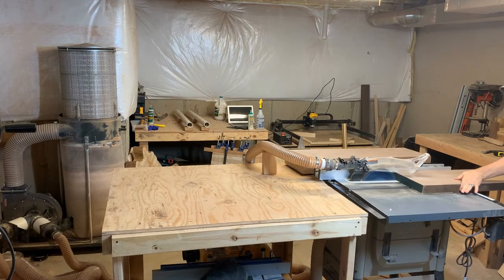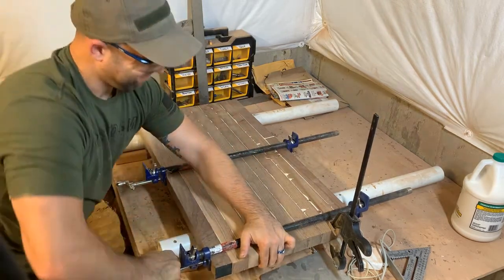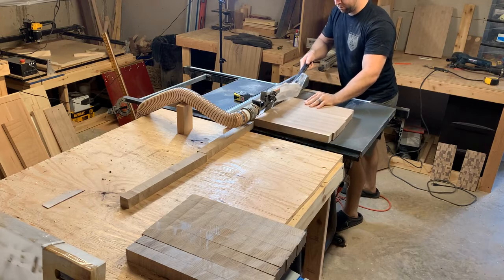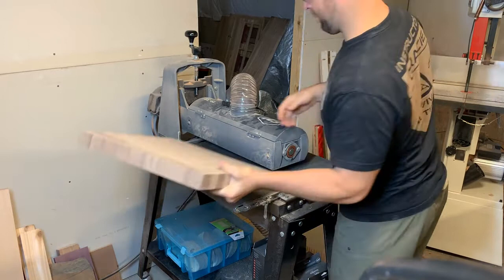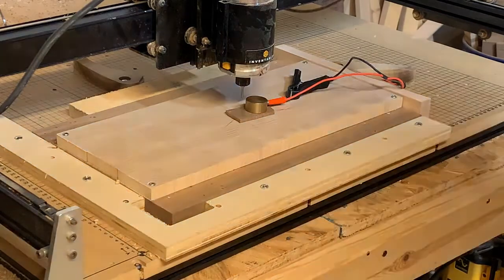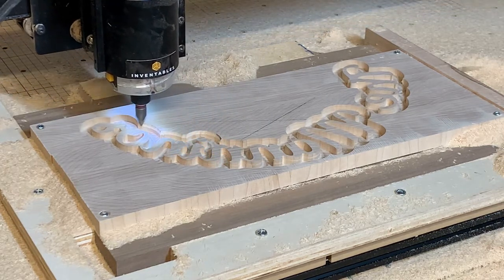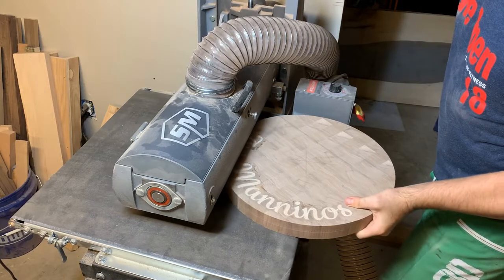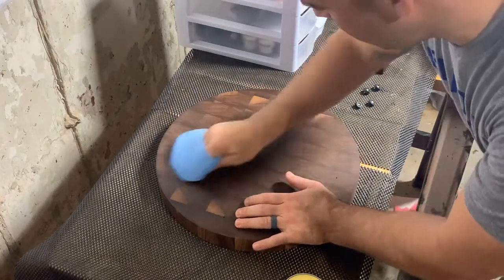My Best selling Butcher Block with Cnc Inlay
See how I make this butcher block with a cnc inlay from blank to finish.